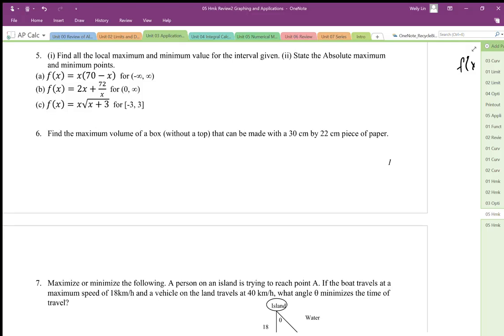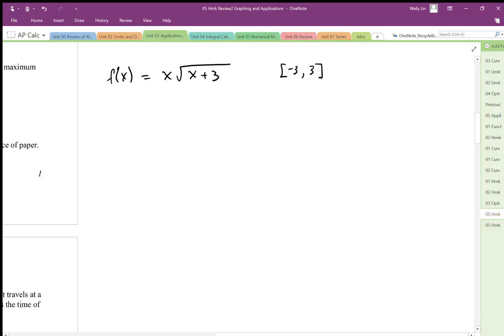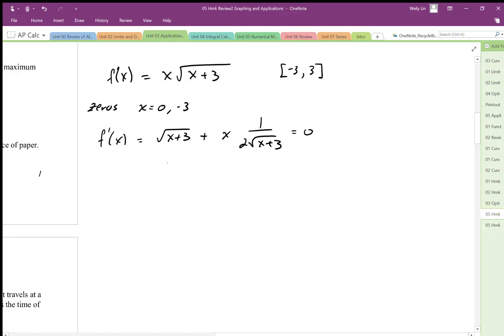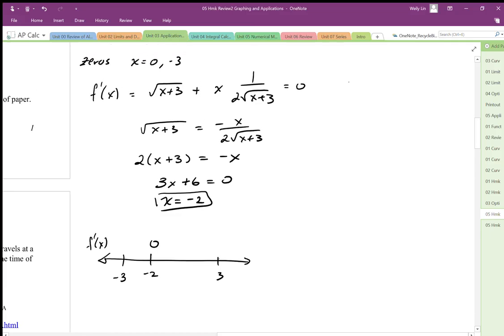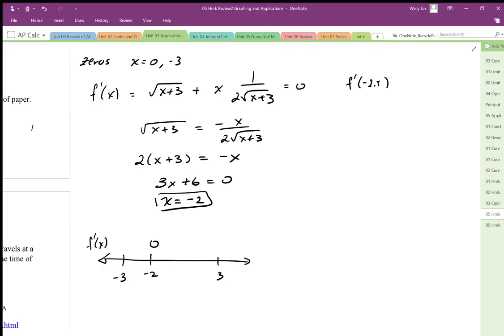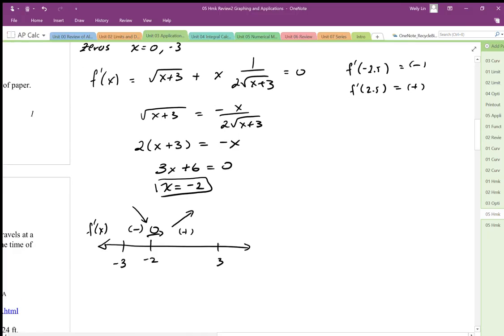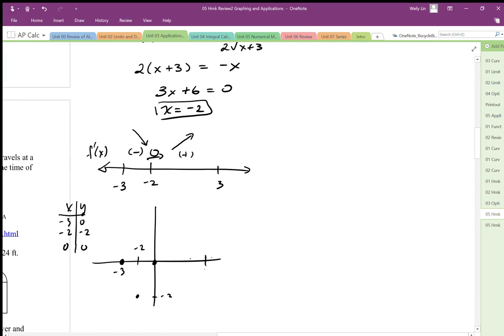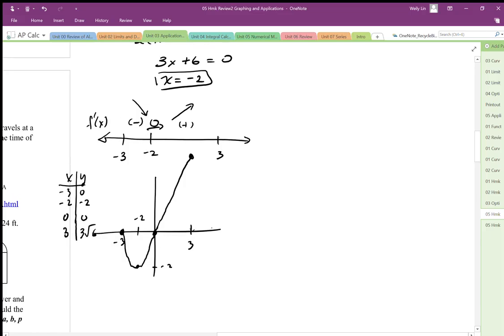05 Hmk Review2 Graphing and Applications Q5c